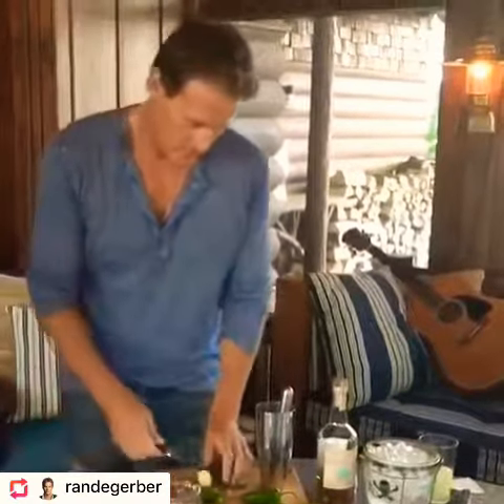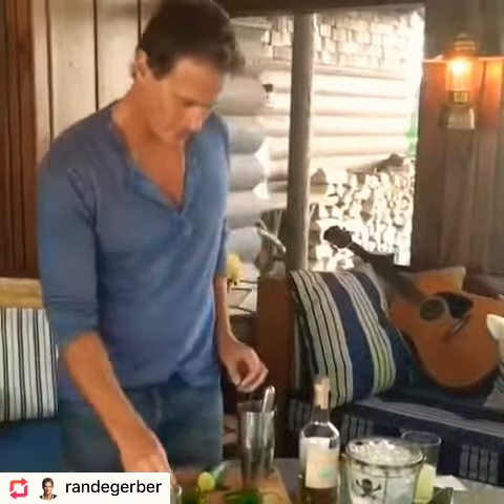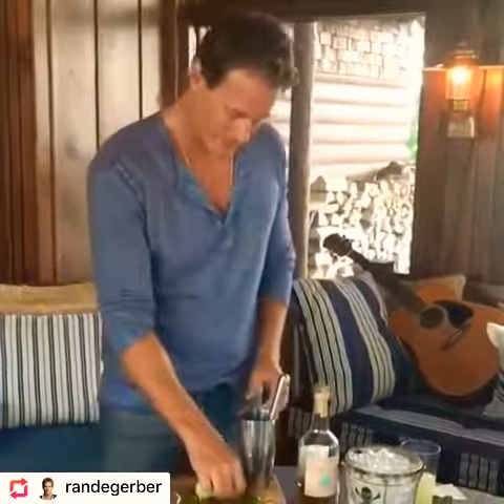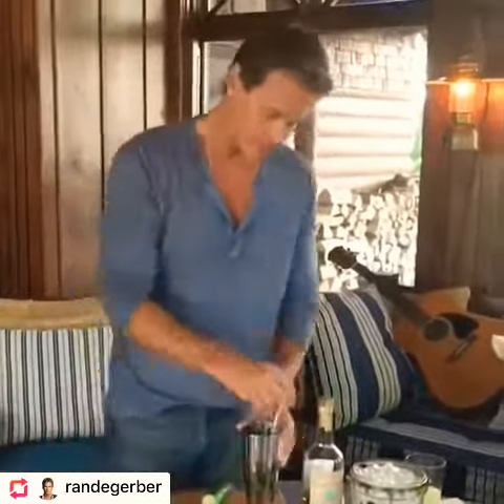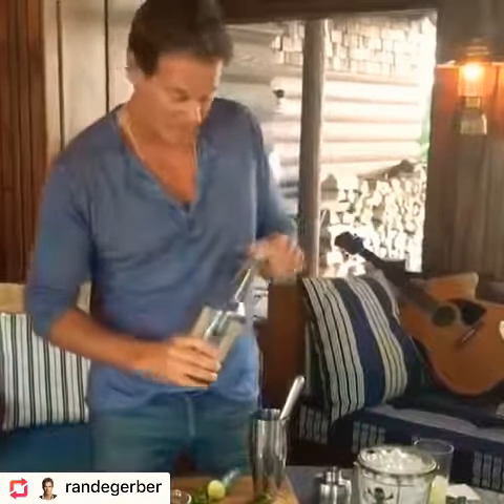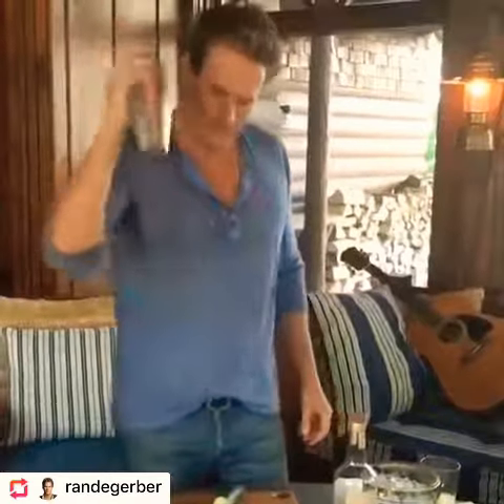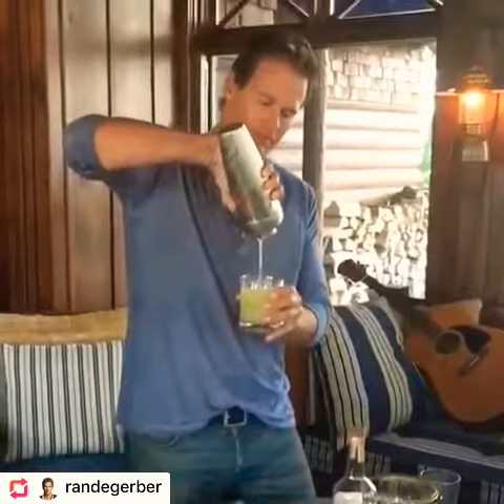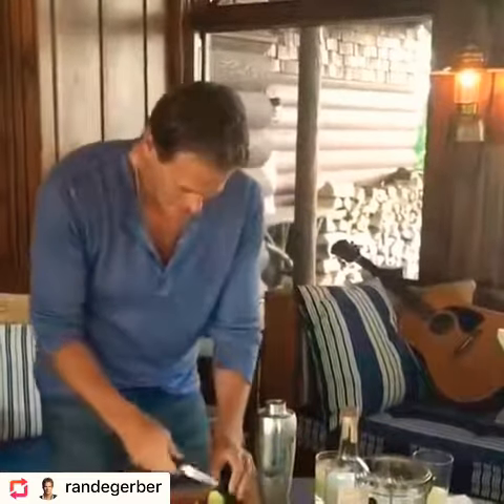Rande Gerber Casamigos